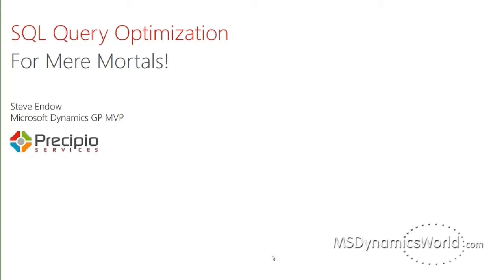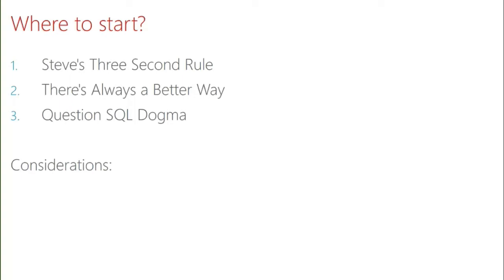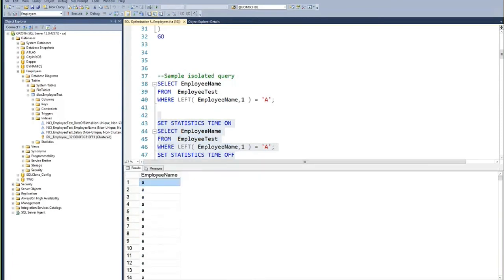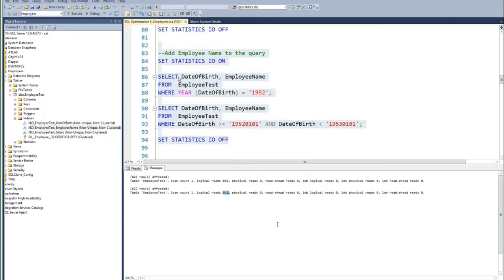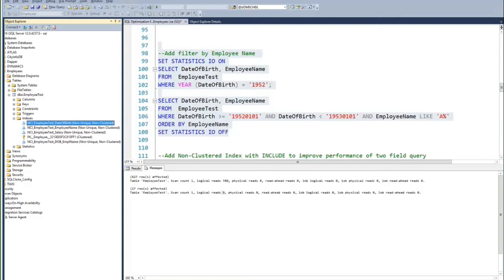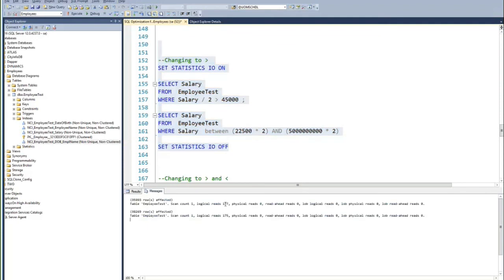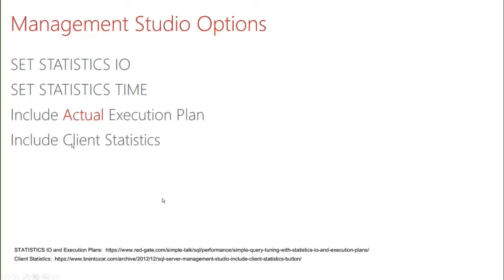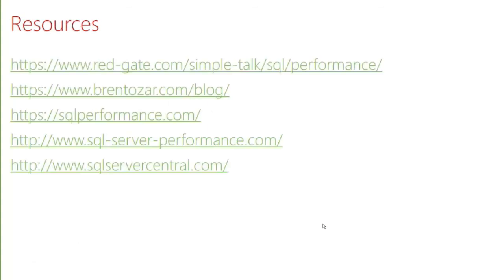SQL Query Optimization for Mere Mortals!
Watch this recorded webinar where Microsoft MVP Steve Endow demonstrates some simple techniques that mere mortals can use to diagnose and optimize SQL Server queries. Topics include identifying problem queries, redesigning queries, reviewing execution plans, writing sargable queries, utilizing indexes, and using some SQL Server Management Studio query diagnostic features.
Examples are applicable to all Dynamics databases, so a working knowledge of your own SQL-based system is recommended.